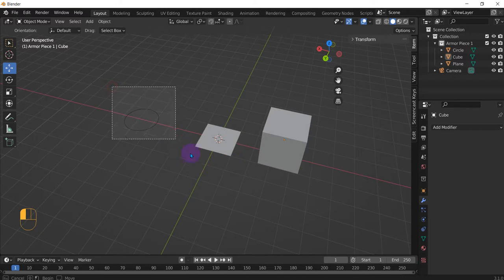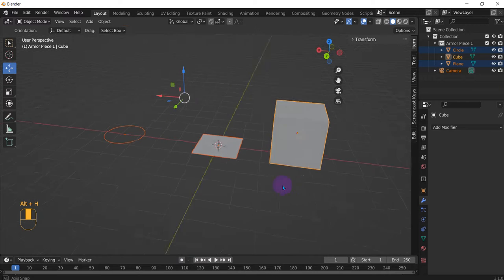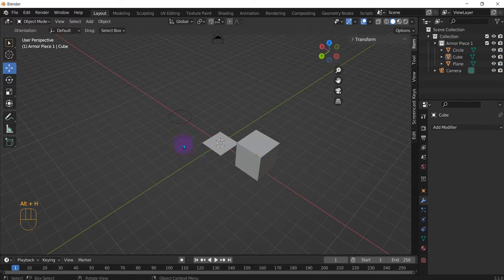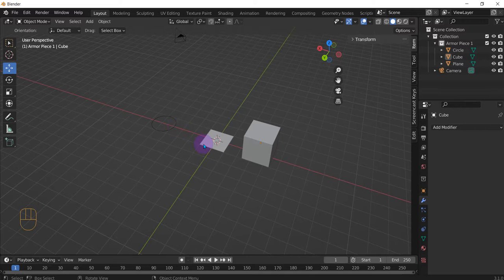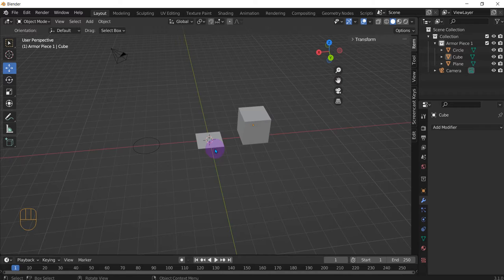Blender How to Isolate or diplay objects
Isolating object to focus on modeling details.